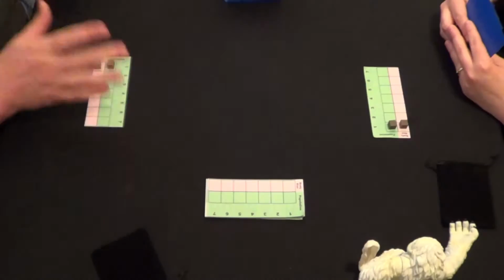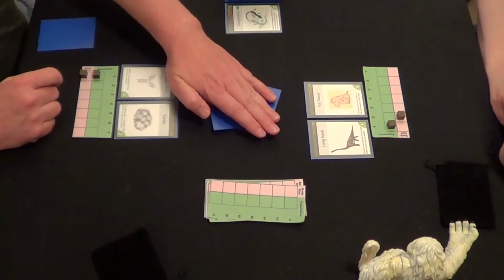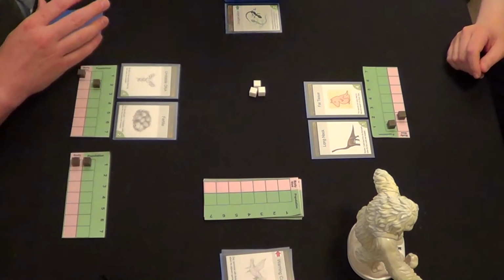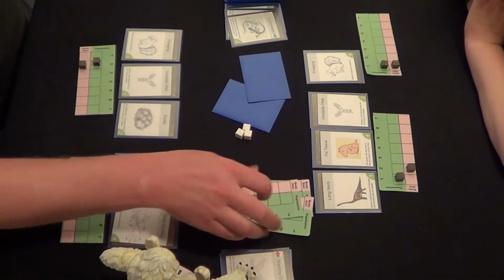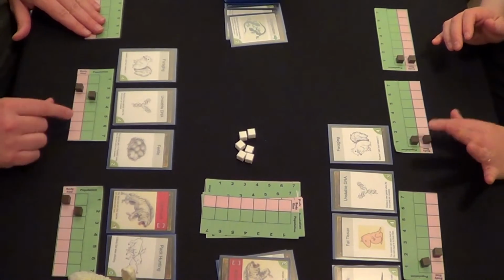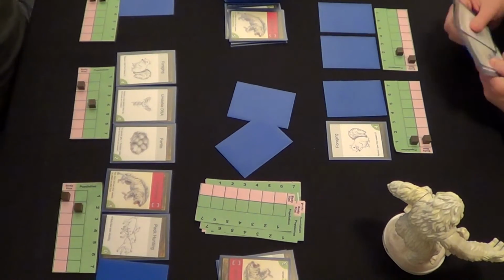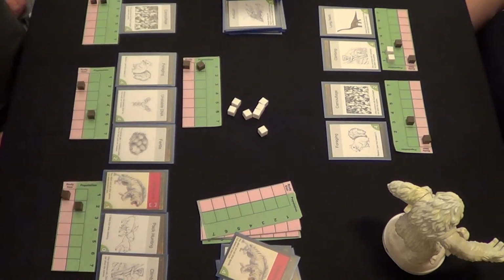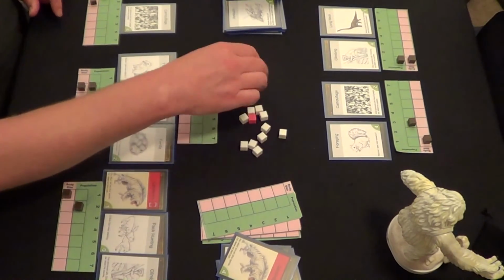GreyElephant Gaming "Kickstarter Preview" Evolution